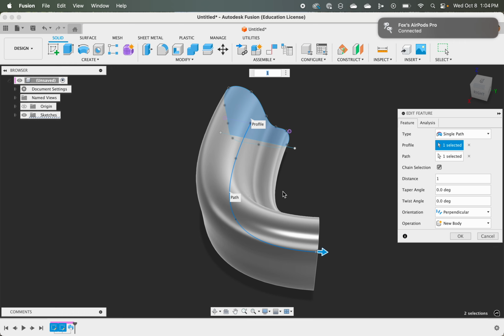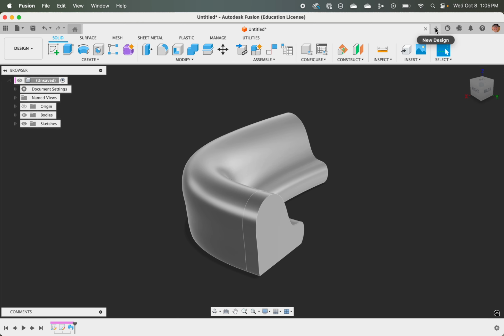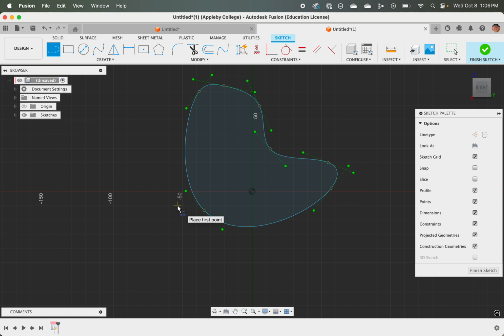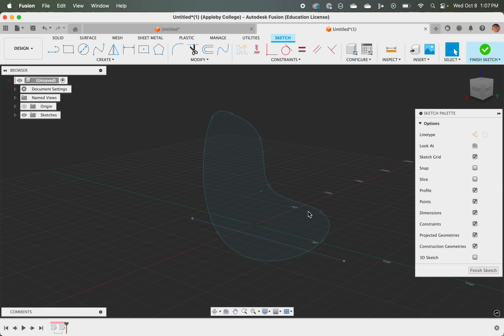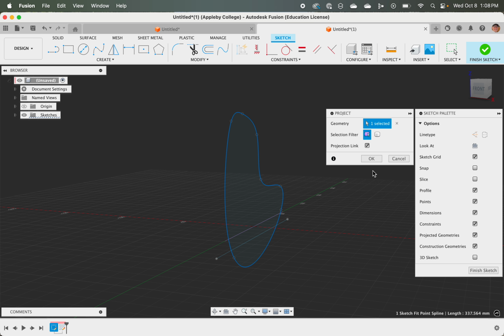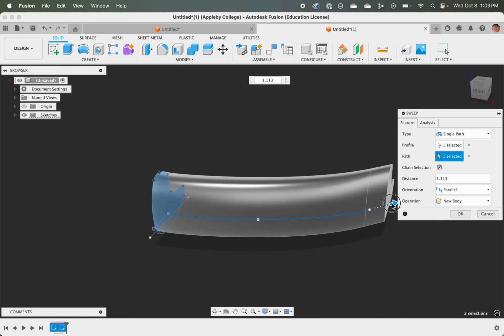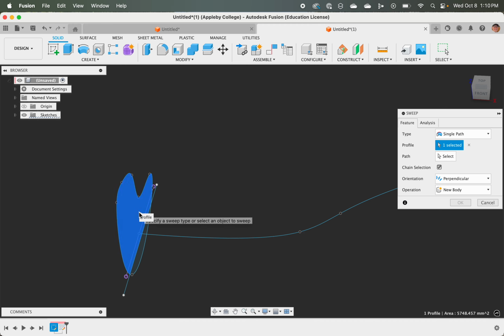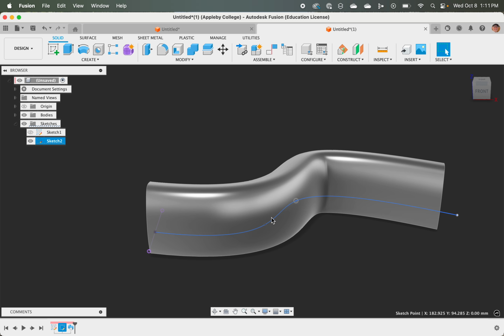Sweep a profile in Fusion - Organic Seating Example